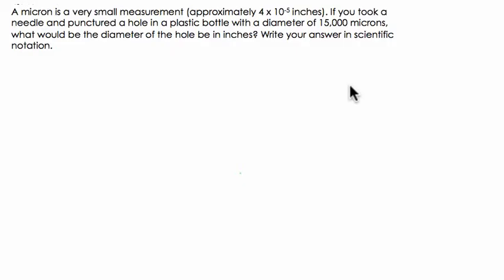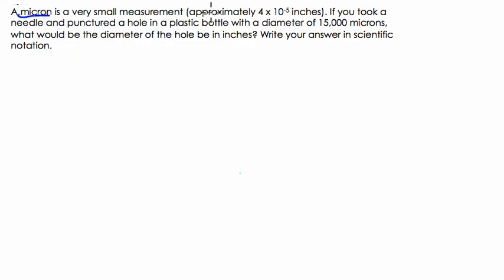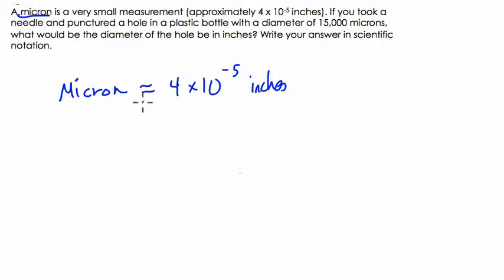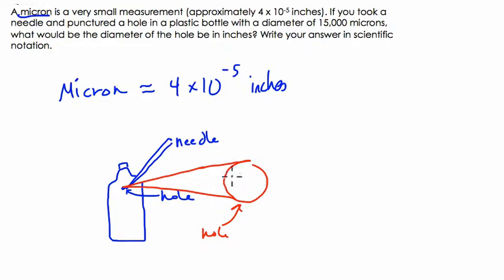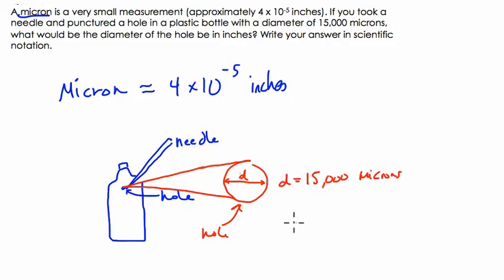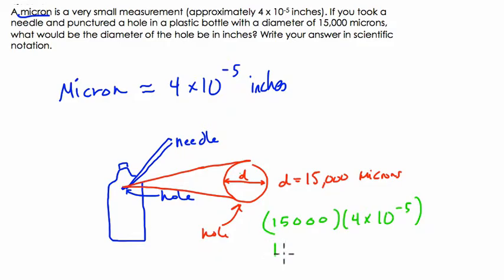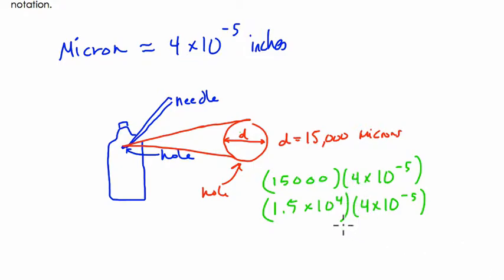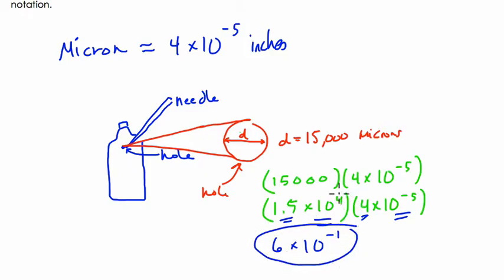Exponent Review 09